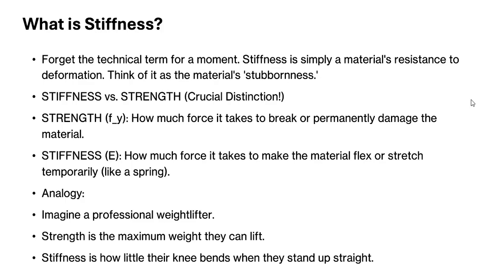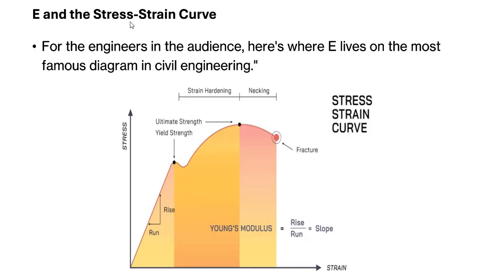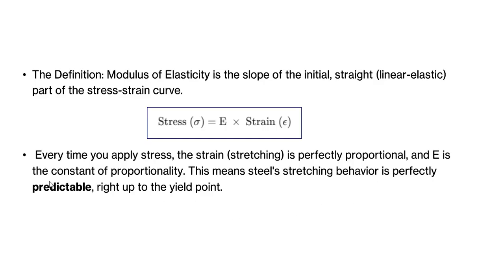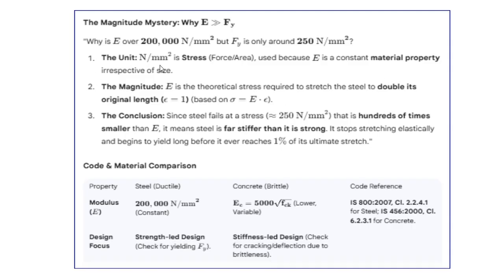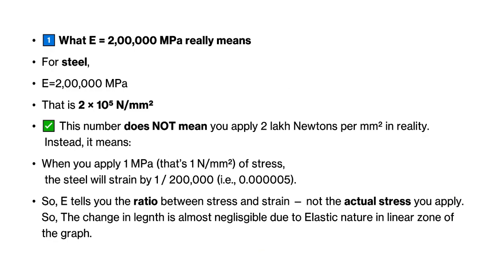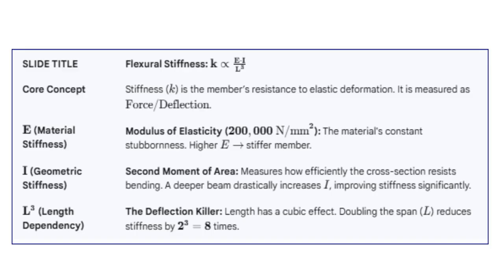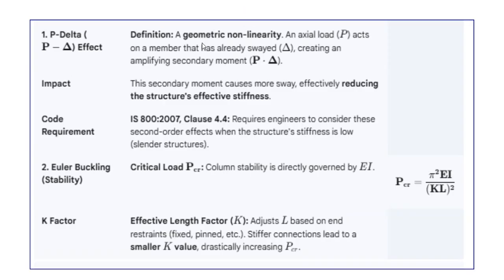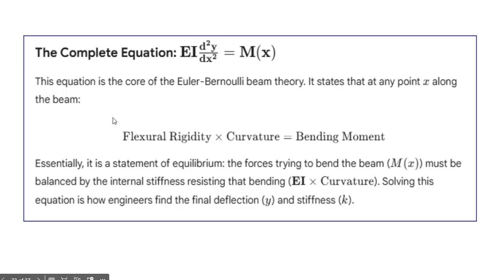Master the E = 200 GPa Steel Stiffness Deep Dive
Stop memorizing the Modulus of Elasticity! This is the ultimate,  deep dive into the foundational science of Structural Steel design. In this session, we conquer the single most misunderstood concept in structural engineering